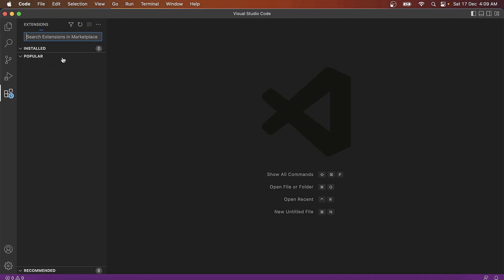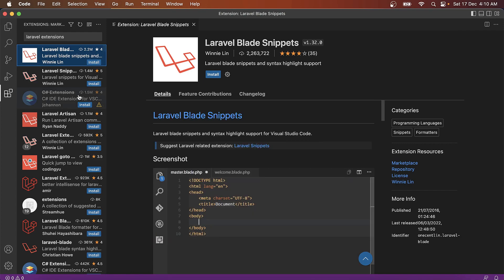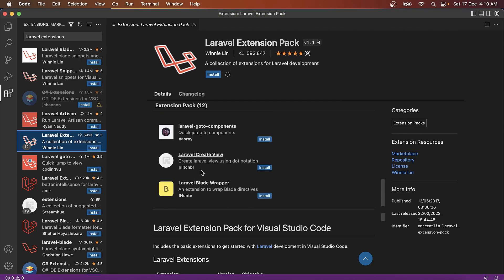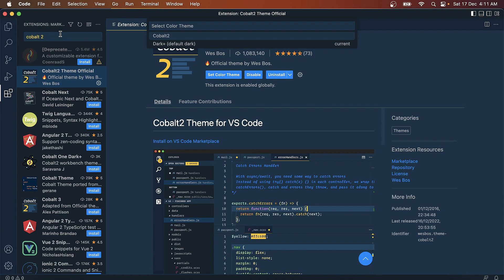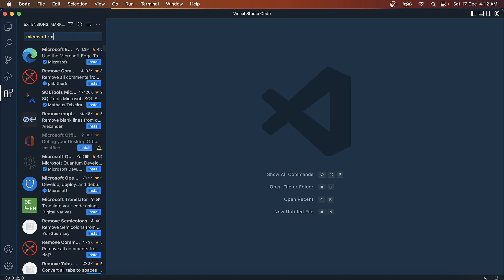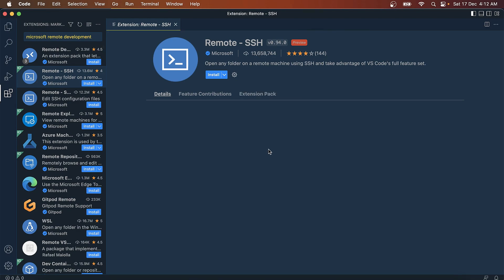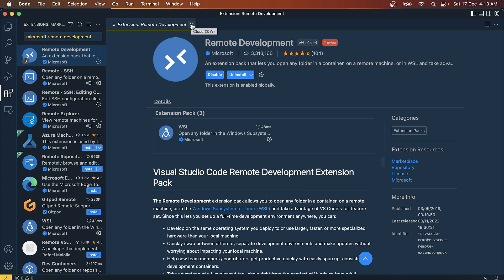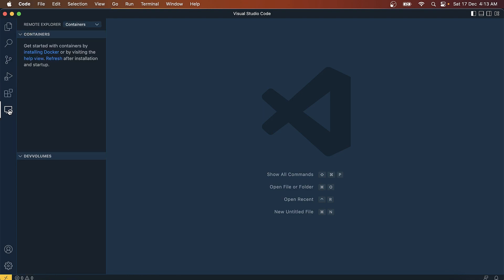Configuring your VSCode for Laravel and Remote Development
Visual Studio Code (VS Code) is a free, open-source code editor developed by Microsoft. It is a cross-platform application that can be used on Windows, Linux, and macOS.

VS Code is designed to be a lightweight and fast code editor, with features such as syntax highlighting, code completion, and debugging tools. It also has a large and active community of developers who contribute to its extension marketplace, which allows users to customize and extend the functionality of the editor.

VS Code is popular among developers for its ease of use, powerful features, and frequent updates. It has support for a wide range of programming languages and development environments, making it a versatile tool for developers of all skill levels.

VS Code also has the capability to be used as a remote development tool through the use of extensions. One of the most popular extensions for remote development is the Remote Development extension pack, which includes a set of extensions that allow users to work with remote repositories, develop in a remote environment, and even use a remote host as a full-featured development environment.

The Remote Development extension pack includes extensions for working with popular cloud environments such as Azure and AWS, as well as for connecting to remote servers and devices. With these extensions, developers can use VS Code to edit code, debug applications, and deploy code to remote servers, all from the comfort of their local machine.

Overall, VS Code is a powerful and flexible code editor that is well-suited for both local and remote development workflows. Its support for extensions and the wide range of available extensions make it a popular choice among developers.